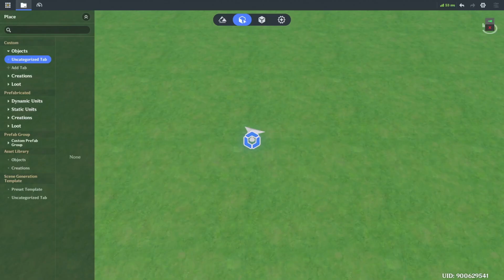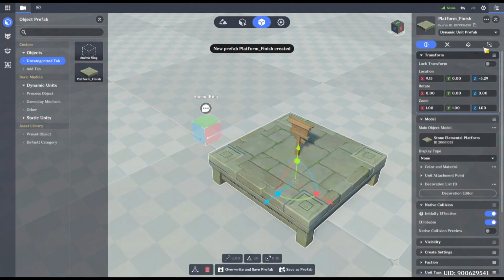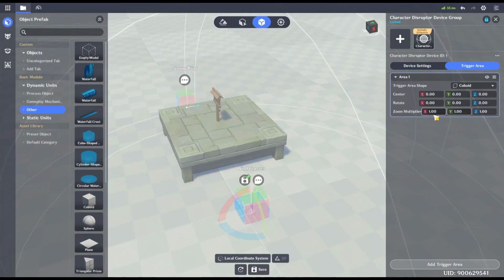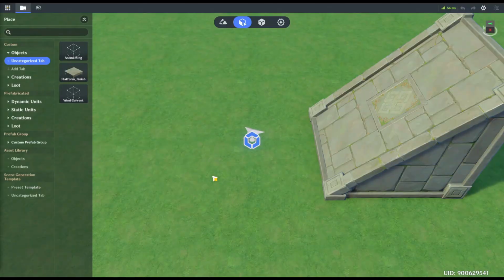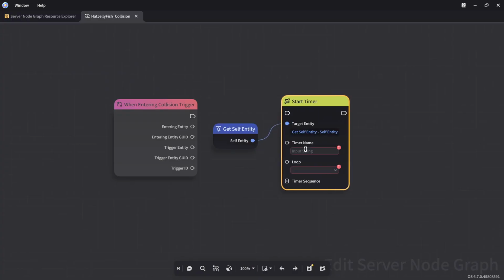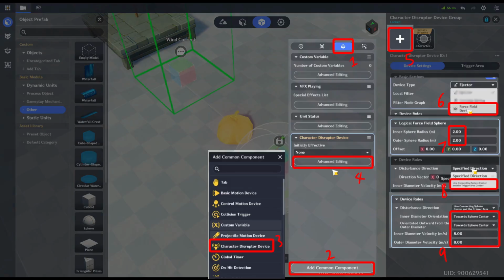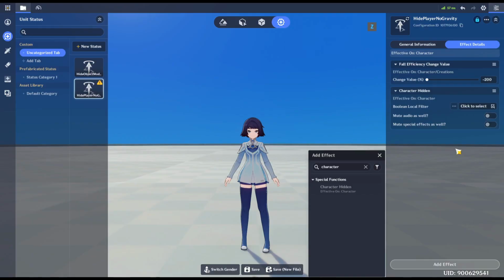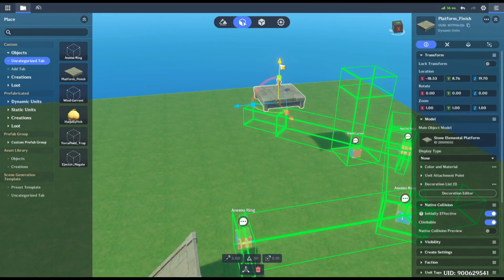Using Character Disruptor Devices to recreate Genshin Exploration mechanics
This is a revised version of the 3 part tutorial series previously posted.

00:00 Intro
00:34 Creating Anemo Ring
03:46 Allow Player to Complete Stage
07:03 Understanding Ejectors
07:48 Creating Wind Current
10:01 Hiding Object Model for Editor Usage
14:24 Understanding Force Fields
15:04 Creating Hat Jellyfish
16:50 Animating with Preset Status
21:42 Creating Suction Effect
26:32 Negate Gravity and Hover
31:32 Finish